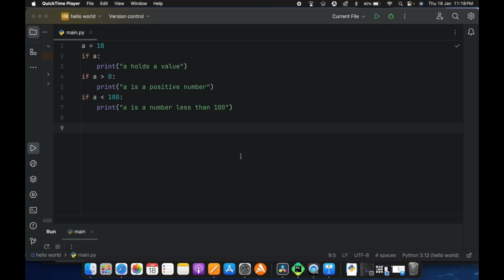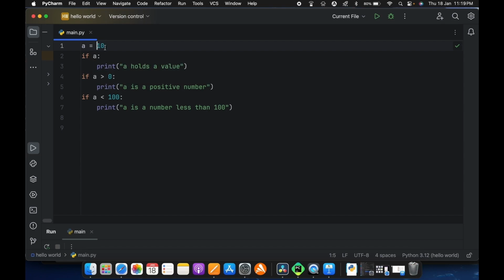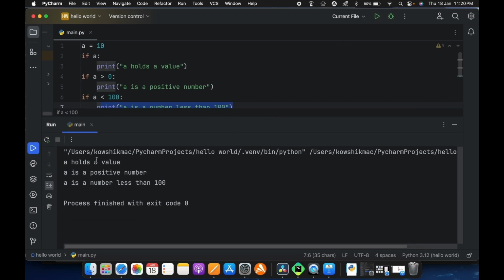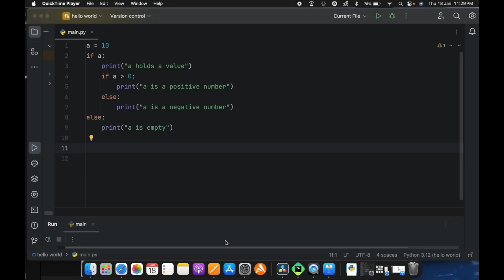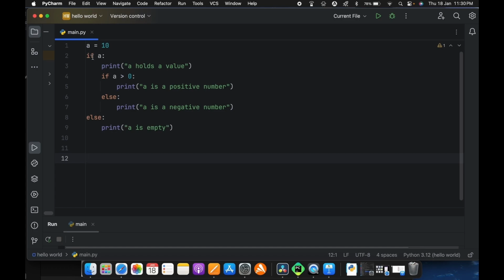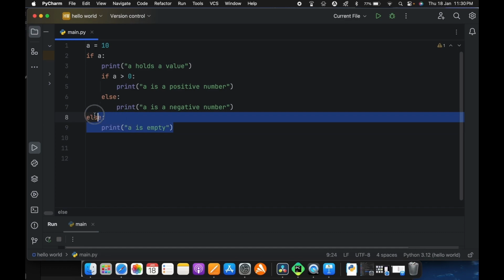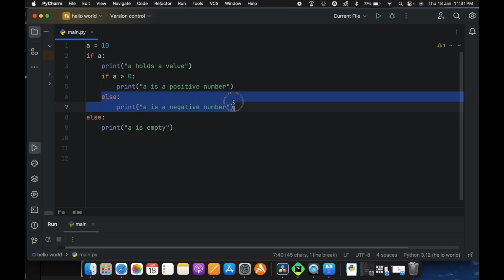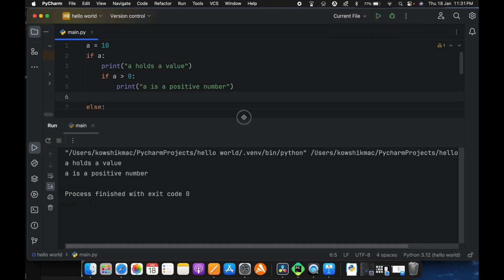Python English Series | video 22 | Multiple if & nested if else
this video explains multiple if statements and nested if else statements in python.